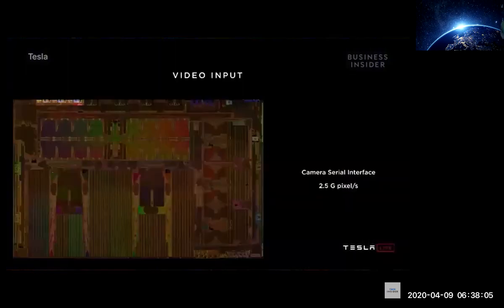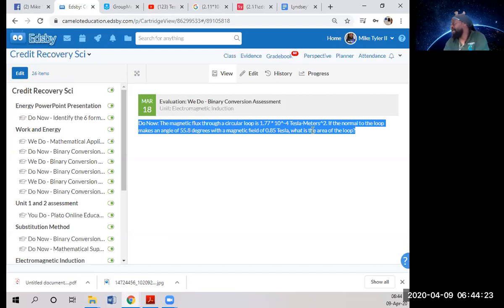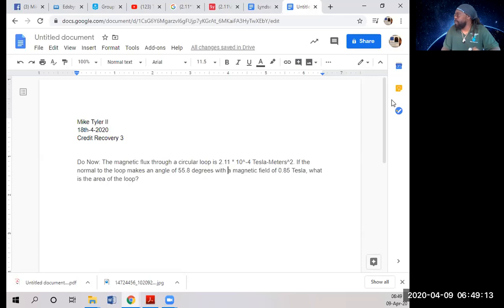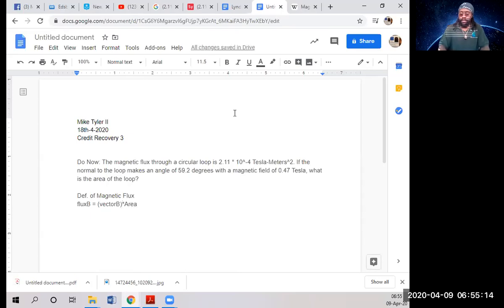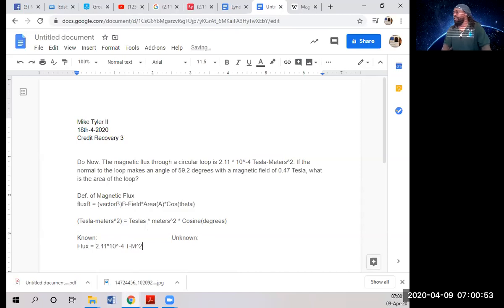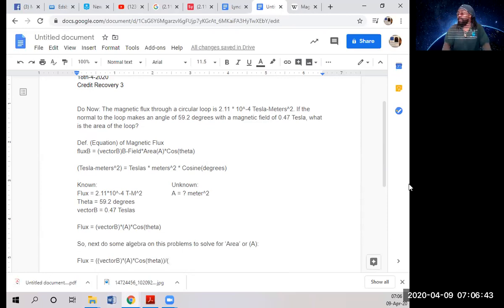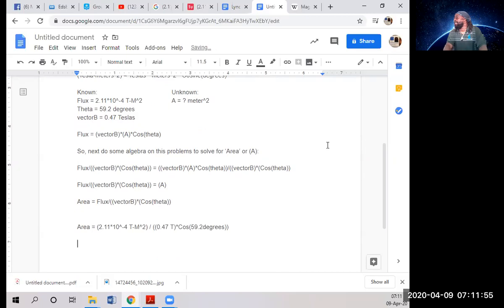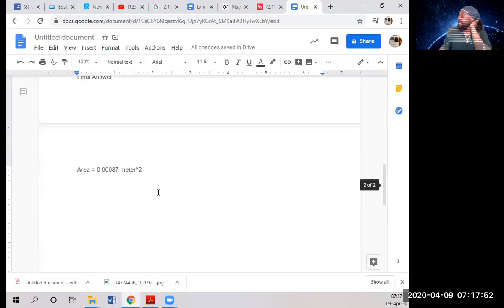Electromagnetic Induction (Physics Review problem) zoom 0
I was performing this problem in physics for my students for enrichment purposes.

Please review and provide feedback as necessary.

Zen